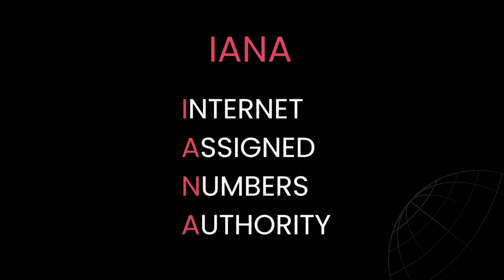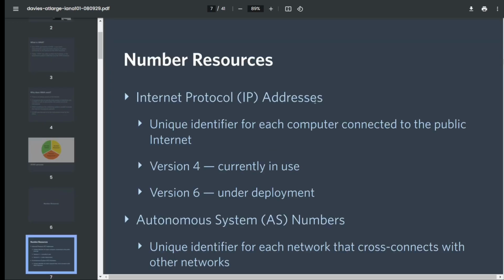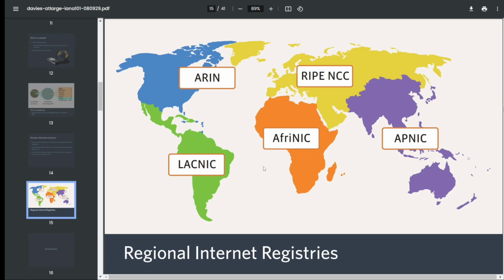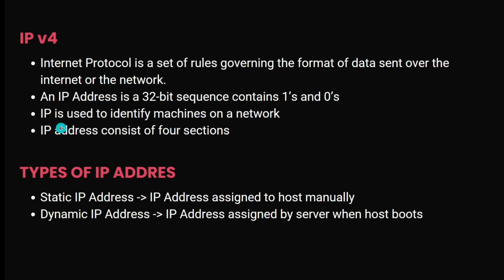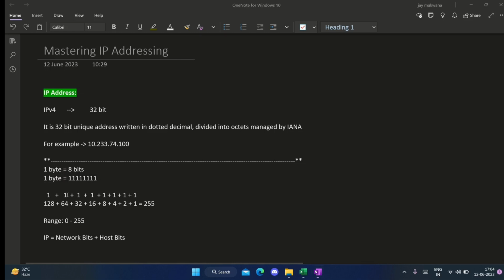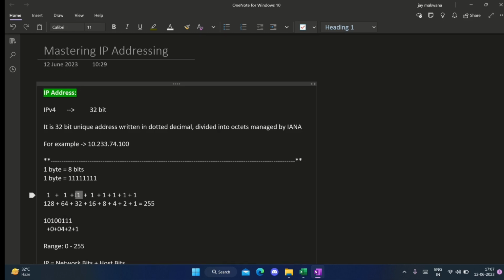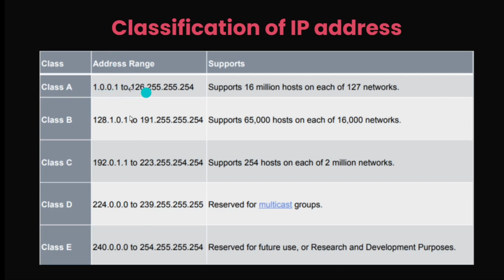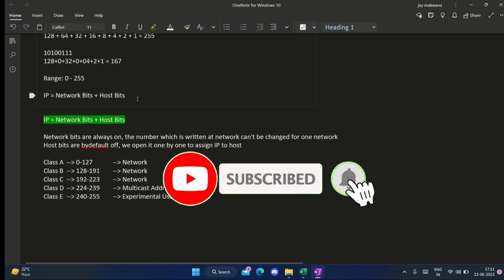IP Address | The Complete Guide to IP Addressing, Subnetting, and Networking Models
I am starting new video series on "The Complete Guide to IP Addressing, Subnetting, and Networking Models"
If you're a totally beginner or intermediate, this is for you!
I will start with basics of IP address and going to  deep dive into Subnetting.

If you're enjoying this series then like the video and comment, this really motivates me to create more advance and knowledgeable content.

In this video I am talking about IP ADDRESS

Video Outline:-
0:00 Intro
0:11 How we get IP
6:10 IPv4 Address
8:25 Bits into IPv4
12:15 Classes of IPv4
15:20 Outro